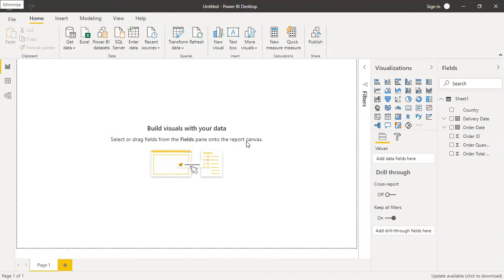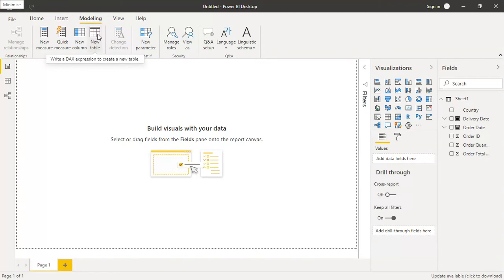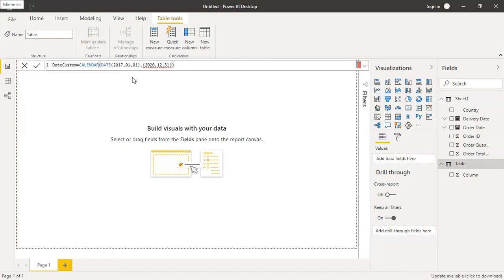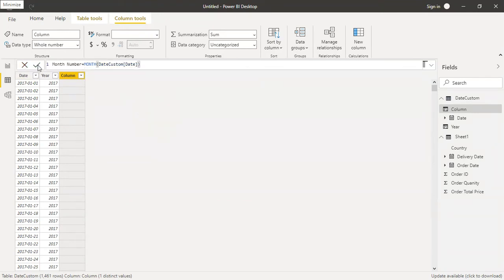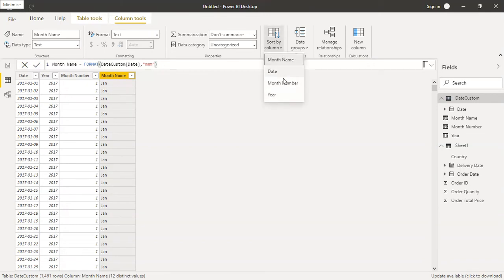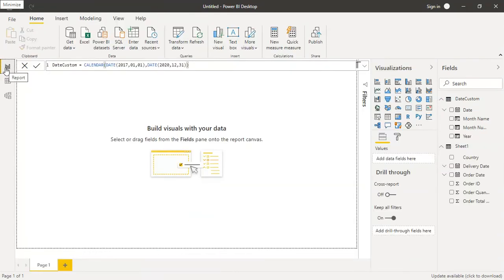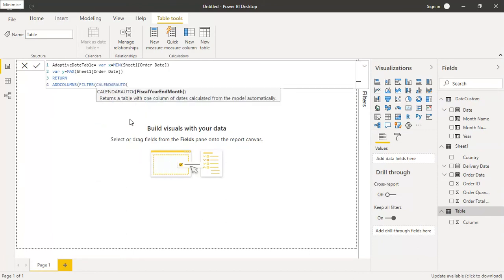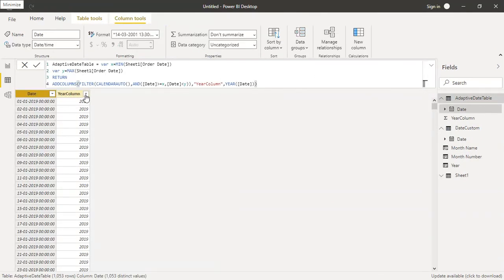Custom and Adaptive Date Tables in Power BI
Use Case: Create a custom and adaptive date Table
In today’s session we will understand how we can easily create a custom virtual Date or calendar table. Date columns or date dimension in your dataset may not be having consistent data records as it may have days missing as its quite obvious as data generated in your data set may not be daily as you may not be selling items as example on all days or any other reason so when you plot a visualization its better to have a date table generated which is more custom date range and even better if we can have one which is adaptive to your identified date column. So lets see it in action.

Please note: I would suggest that the viewers take a backup of your model before you try any modifications in your model before you try using the learning at your end.